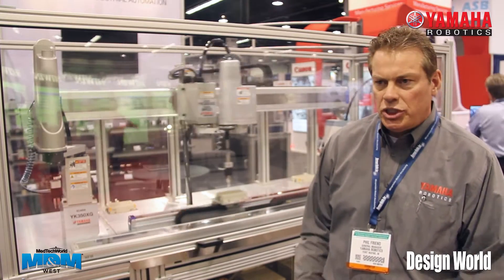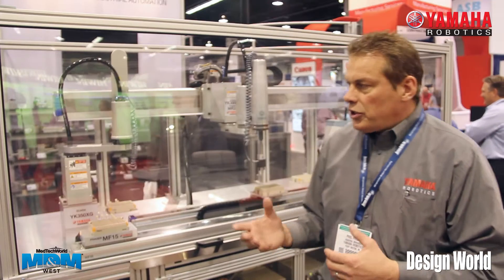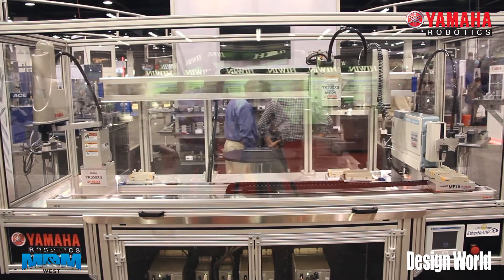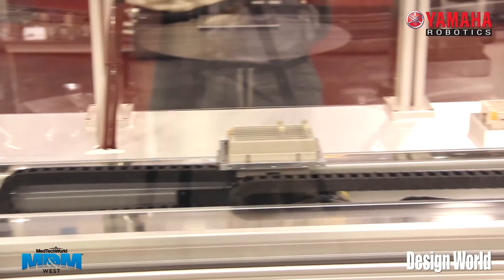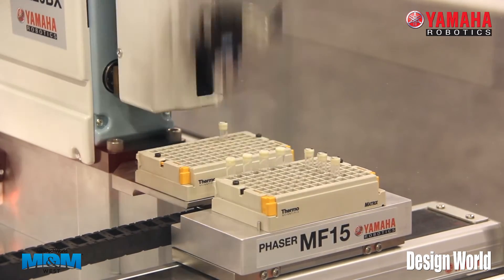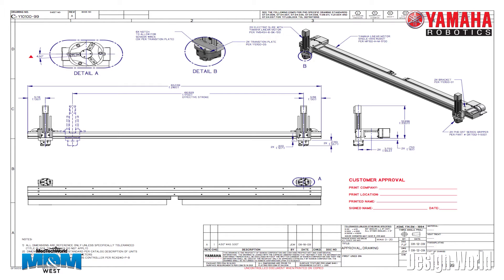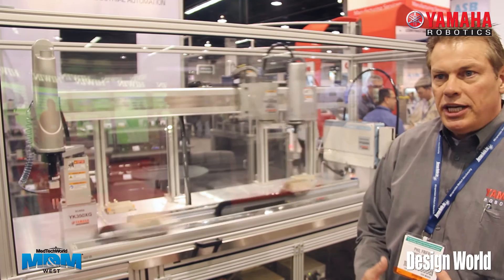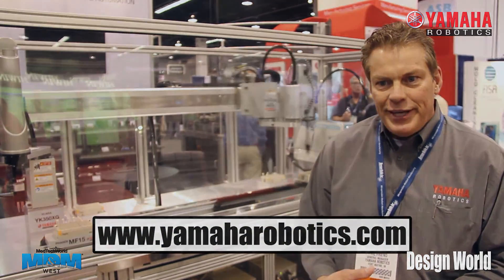Yamaha Robotics - MD&M West 2014 - Booth Tour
Yamaha Robotics gives Design World a tour of their booth at MD&M West 2014.